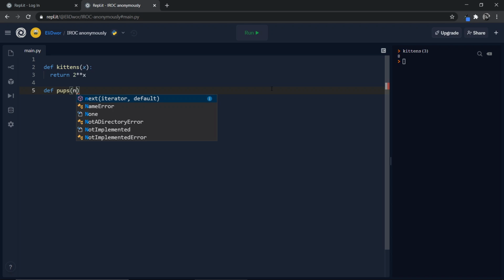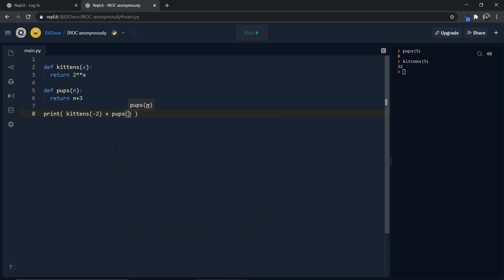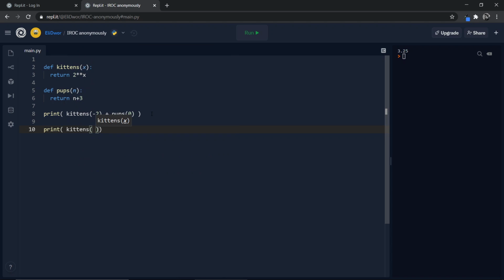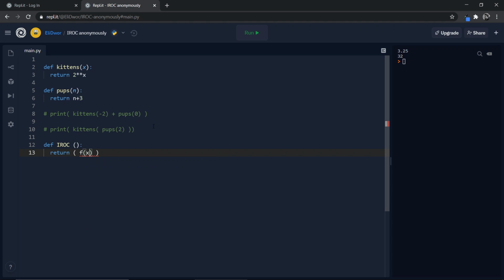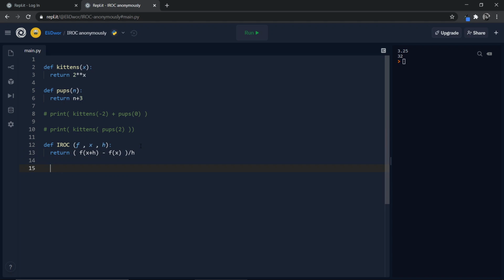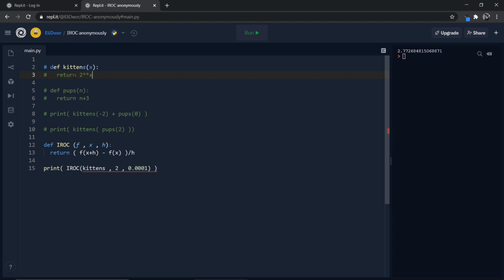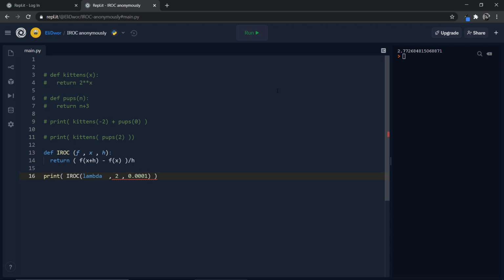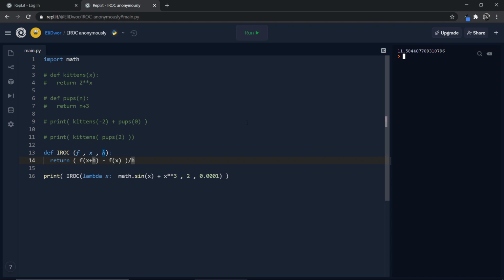What's The Point of Using Anonymous or Lambda Functions in Python?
Sometimes you need a way to pass functions through functions without defining that function. It might seem like nonsense, but when trying to work out rate of change numerically it's a lifesaver! Useful if you're in a Calculus, Pre-Calculus, or Scientific Computing course.